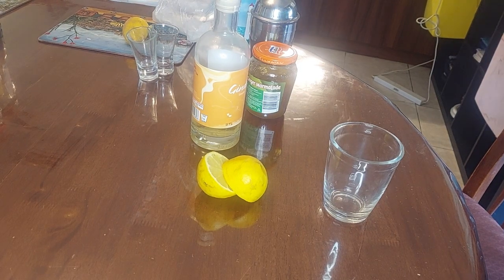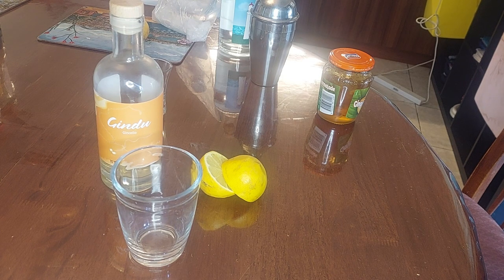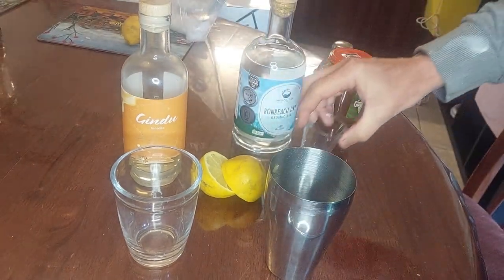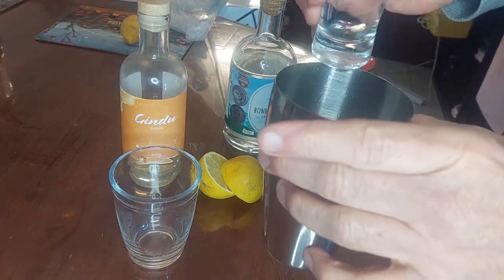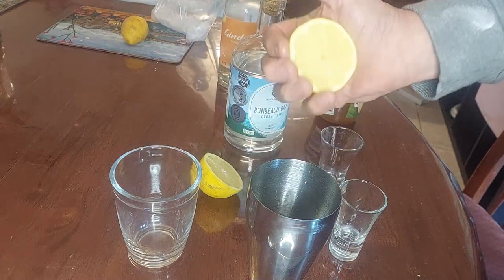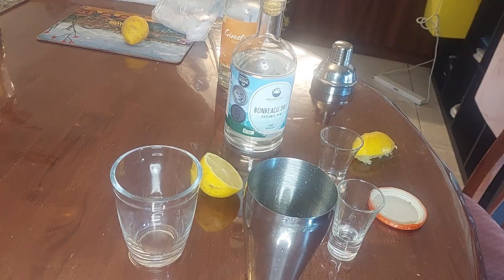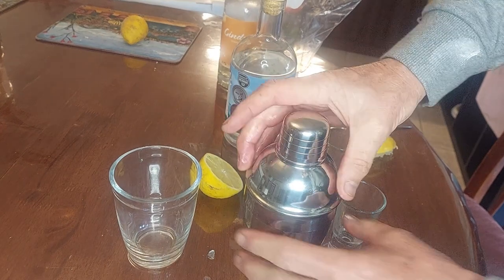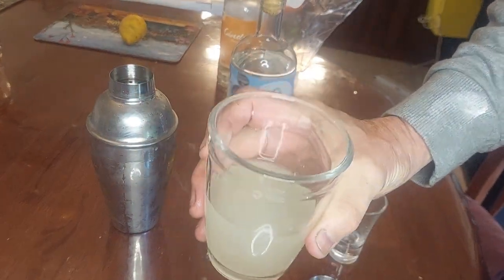Cocktail Recipe: Breakfast Martini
Or you might not. However this to die for Classic Martini is, perhaps best had as a weekend event. Drop one of these and start your day fully loaded.